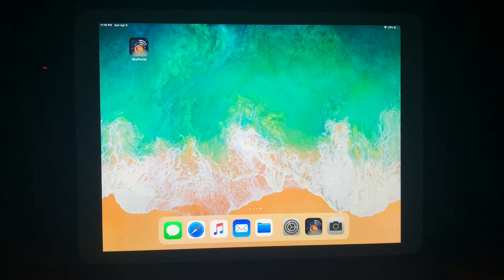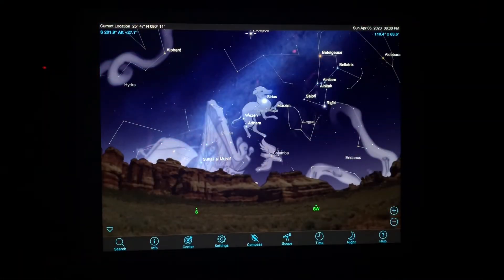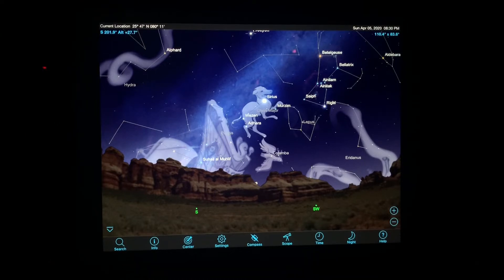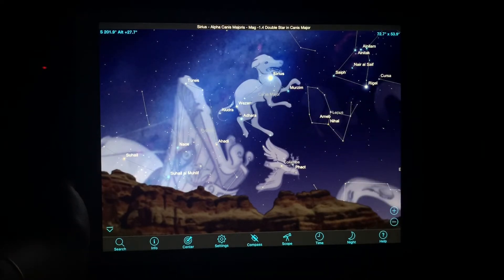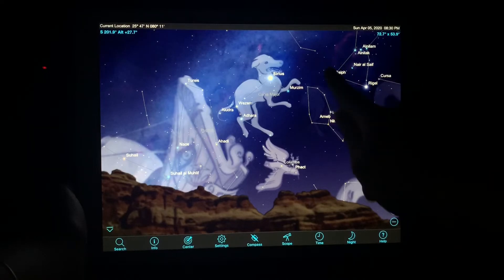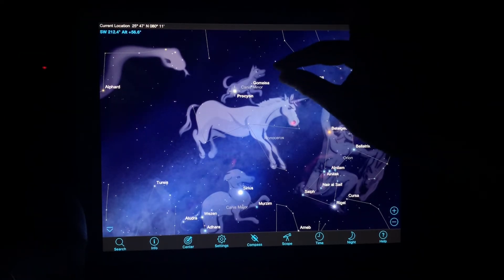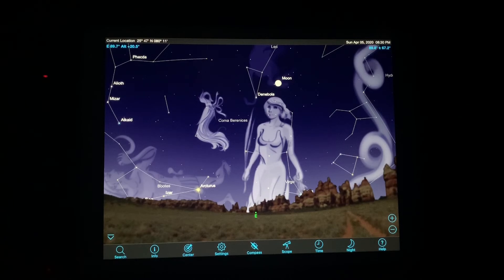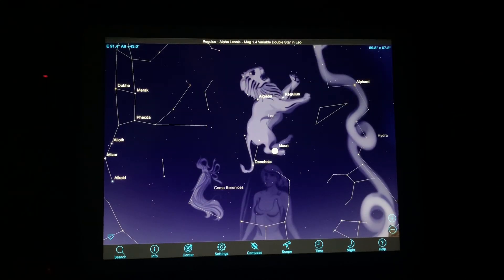Frost Science@Home - April 2020 Stargazing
Join Frost Science for some April stargazing, right from your own backyard! Use this guide to practice astronomy basics, including a special focus on constellations, while searching for the stars and planet visible in the sky above you.

For a full list of necessary materials, supporting science and more